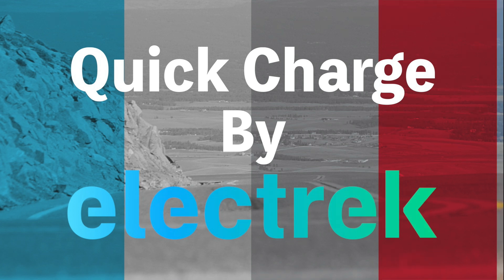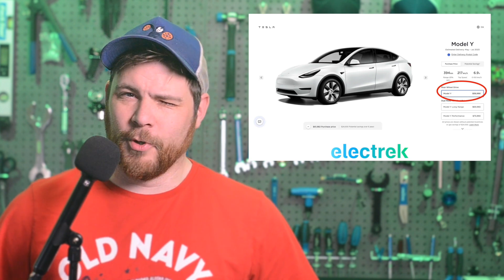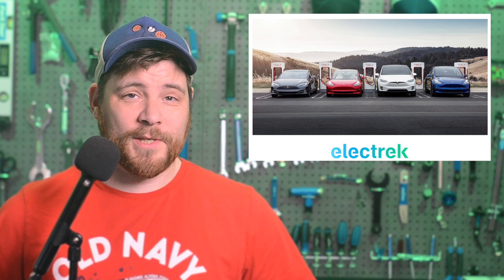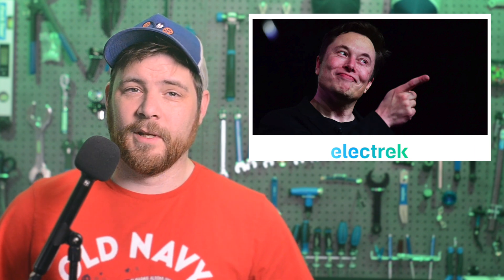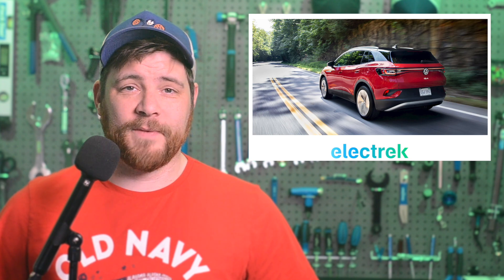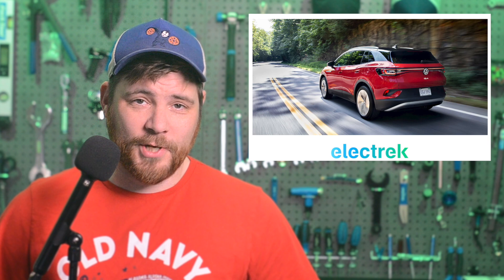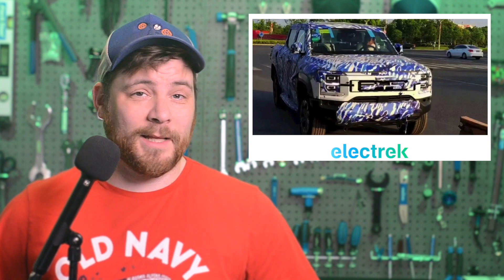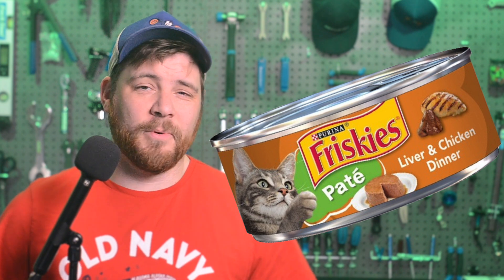Tesla EV News 4.24.23 Tesla Entices Old Owners• Rivian VS Ford Towing• BYD Pickup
Stories:
* Tesla brings back regenerative braking options on its electric cars
* Tesla is rumored to be importing its new cheap Model Y variant in Canada from China
* Tesla tries to get owners to give up ‘unlimited free Supercharging for life’
* Elon Musk seems a lot less sure about how Tesla could benefit from Twitter/X super app
* Watch a Rivian R1T and Ford Lightning electric truck go head-to-head in a towing test [Video]
* Volkswagen Group delivered 42% more BEVs in Q1 2023 – here’s how it breaks down
* BYD electric pickup spotted during final stages of development
* Community Comment (Canadian Colony of England)